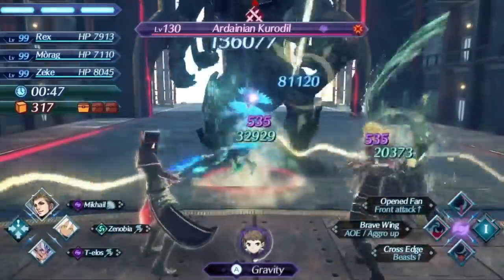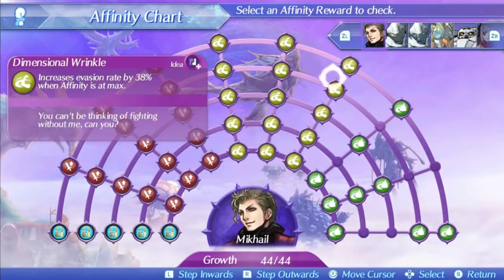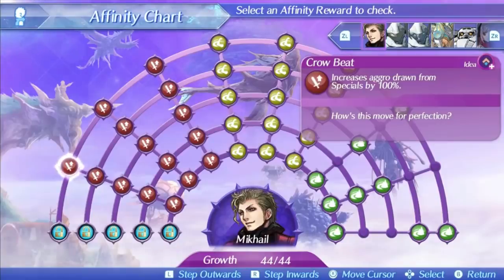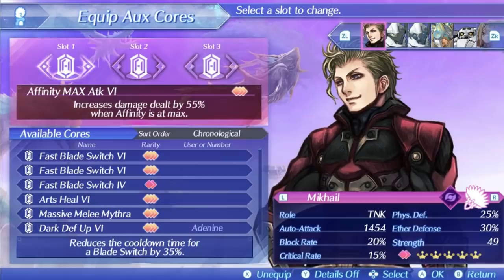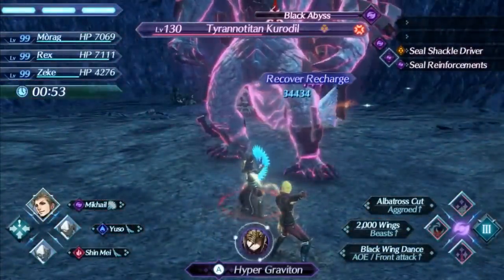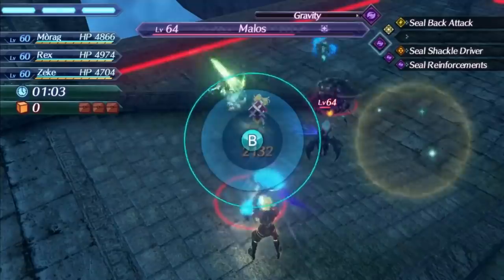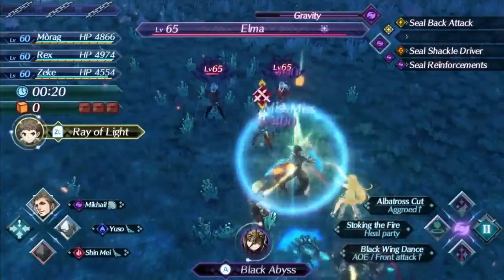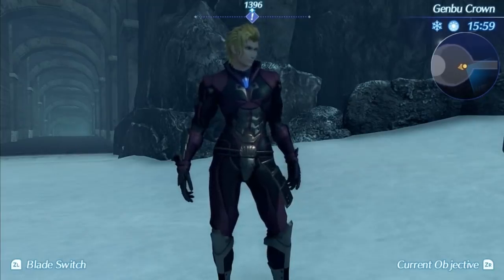How To Use Mikhail In Xenoblade 2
Play Torna to learn the origin of this guy he's really cool.